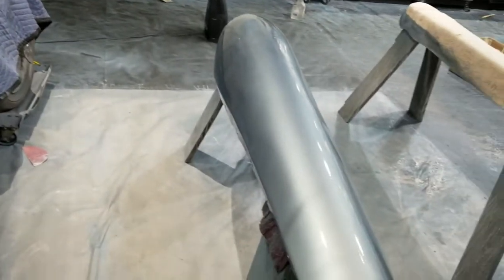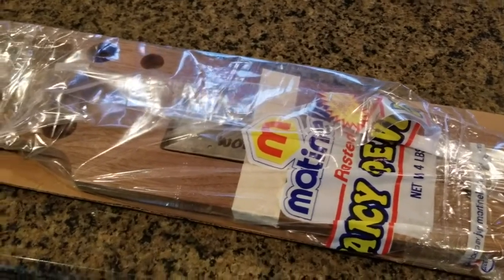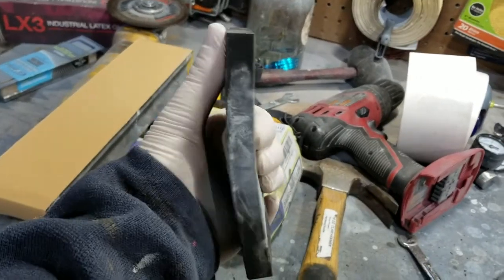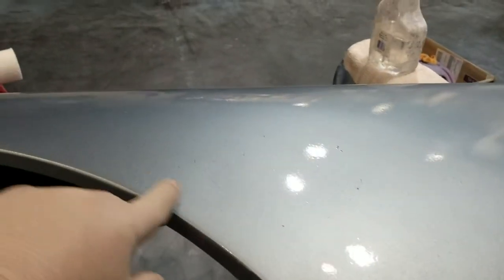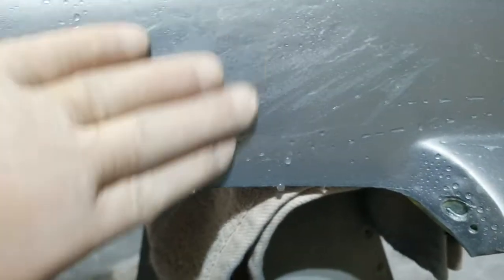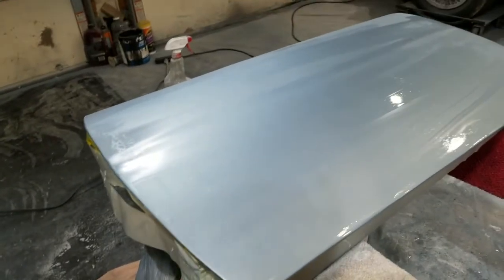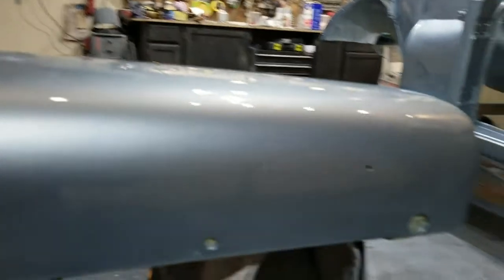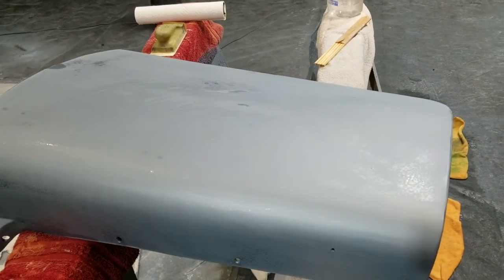1958 MGA Restoration 17h Wet Sanding Clear Coat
A helluva good bunch of work got done today, and I'm pleased at how well it turned out.  The Christmas Cake Effect that I seemed to have mastered was easily fixed by wrapping a paint stir stick with 600 grit sand paper and being patient.  In reality, "patience" took 10-15 minutes and I was able to move on to the next thing.  I sanded down too far in a couple areas, through clear coat into paint, but that's easy to overcome and is a great reason for another clear coat.  Thus far, both doors and both front fenders were addressed. I am very confident that I'll be able to hit the two rear fenders and the body by the end of the day tomorrow, with whatever respray necessary getting done Sunday.  Very very happy with the results too.